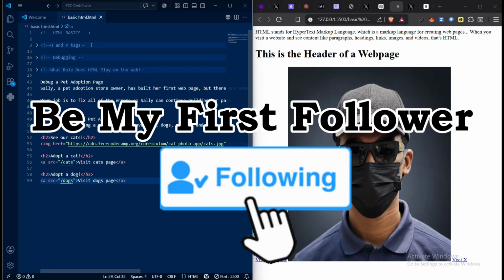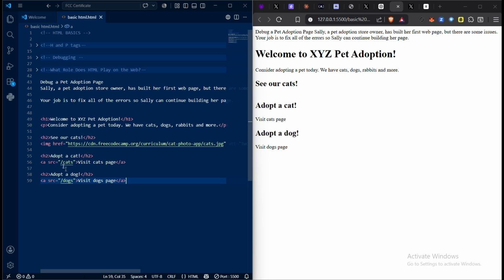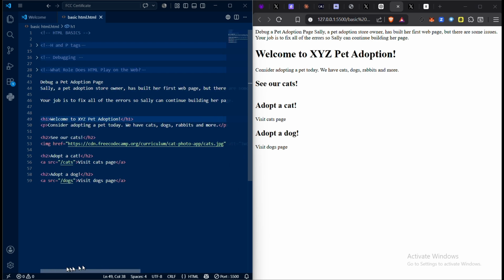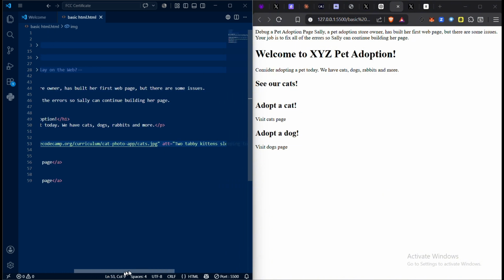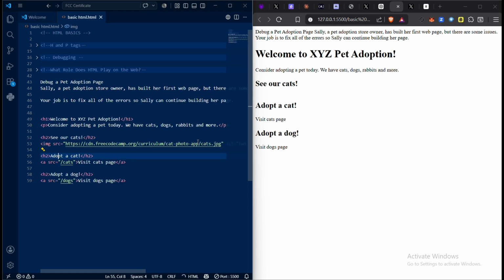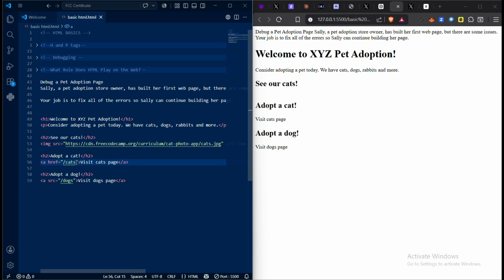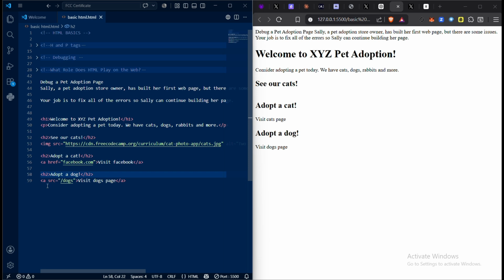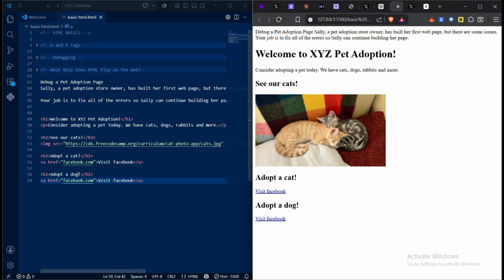Day 2 continued - Debugging a Broken HTML Page: Pet Adoption Page Walkthrough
In this video, I debug a broken HTML page,  a pet adoption page...finding and fixing the markup issues causing it to break. This is part of my Day 2 learning session on HTML elements and attributes.
This is Day 2 of my FullStack Journal — I'm learning full-stack development from scratch, 6 hours a day, and documenting the whole process here.
What you'll see:

Spotting broken/incorrect HTML in a real page
How to debug element and attribute issues step by step
The thinking process behind fixing markup, not just the fix itself